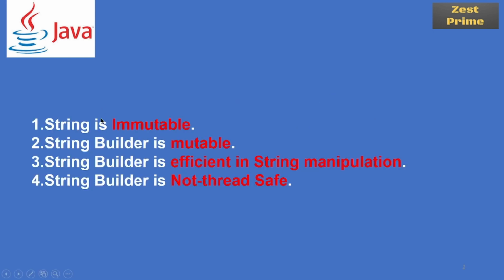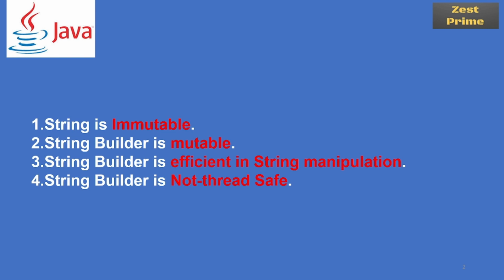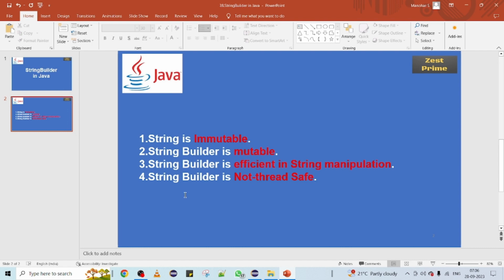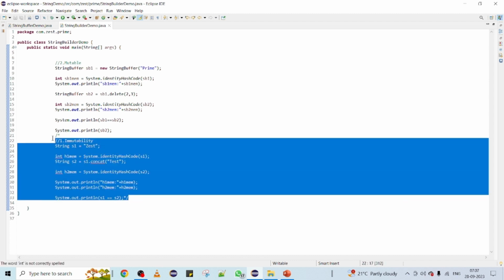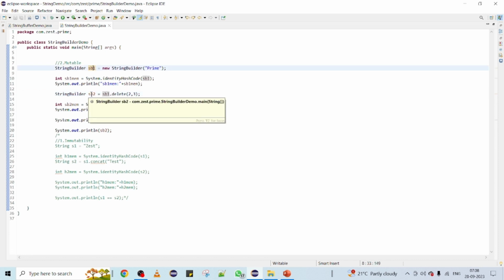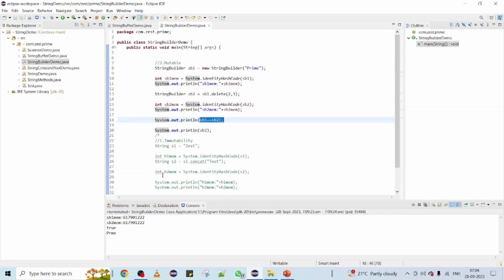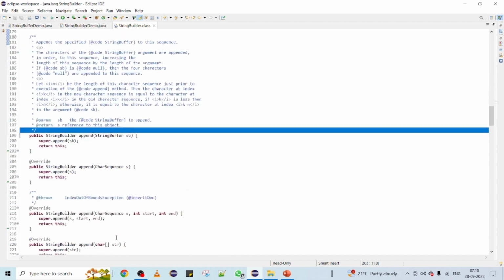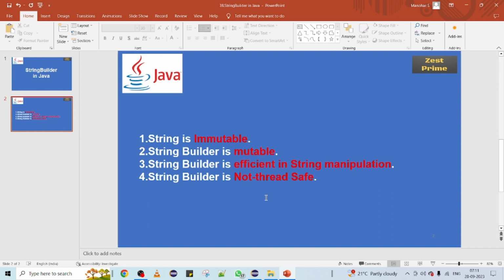40.Core Java tutorial l StringBuilder in Java | Zest Prime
Welcome to our comprehensive guide on the Java StringBuilder class! Whether you're a beginner looking to improve your Java skills or an experienced programmer in need of a refresher, this video has you covered.

In this tutorial, we cover everything you need to know about String Builder, including:

- What is String Builder and why it's essential for efficient string manipulation in Java.
- StringBuilder vs. String: Understand the differences and when to use each.
- StringBuilder methods and how to use them effectively.
- Practical examples demonstrating StringBuilder in action.

By the end of this video, you'll have a solid understanding of StringBuilder and how to leverage its power in your Java applications.

Timestamps:
0:00 - Introduction to StringBuilder
1:25 - StringBuilder vs. String
3:40 - StringBuilder Methods
7:15 - Practical Examples
10:30 - Conclusion and Recap